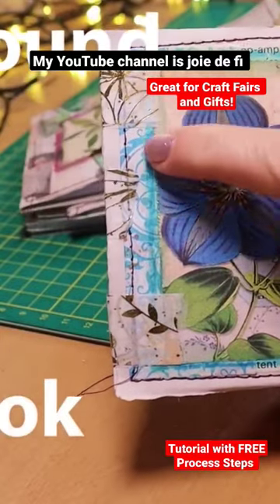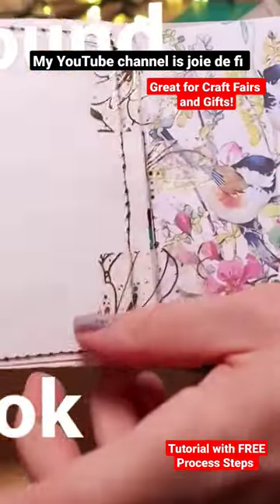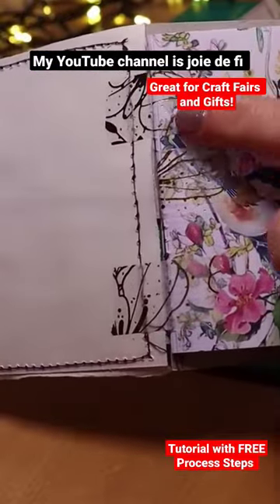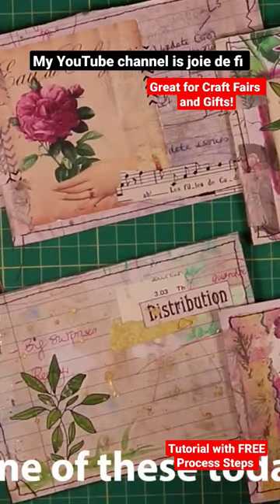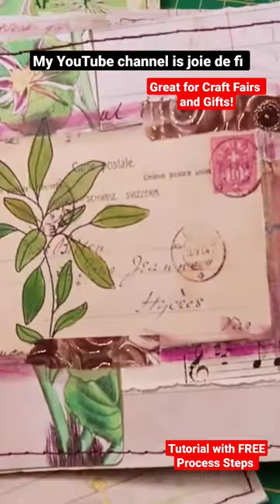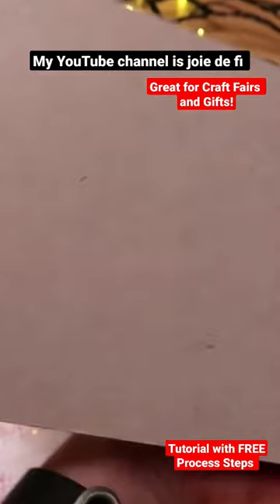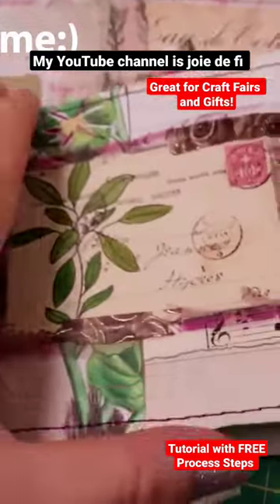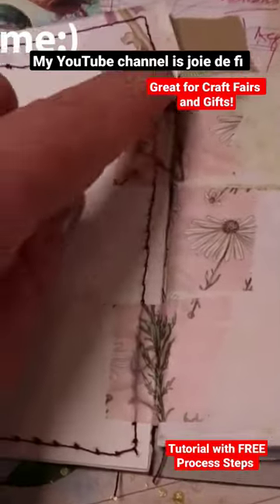Fast & Easy Notebooks, great for Craft Fairs and Gifts! Washi tape binding, cheap!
Fast & Easy Notebooks, great for Craft Fairs and Gifts! Washi tape binding, cheap! - full tutorial is on my YouTube channel I have FREE Process Steps for this on my Pinterest Page...check out this video!